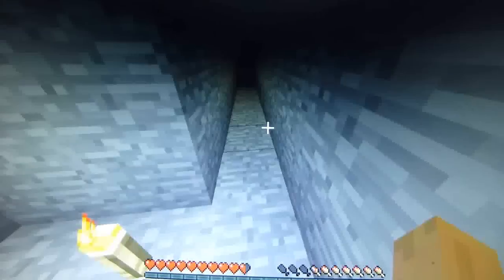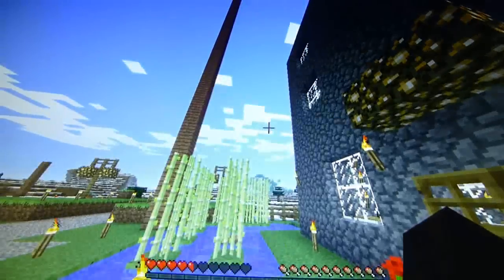Minecraft - Tour Part 2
You're probably thinking. WHY ISN'T THE REST UPLOADED! Sorry. Again